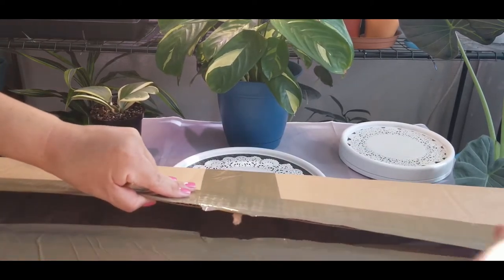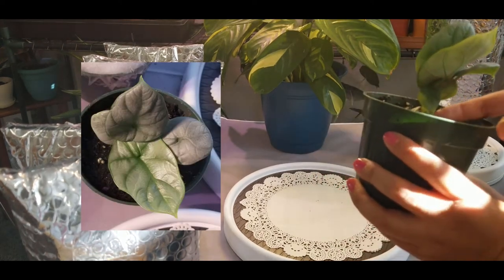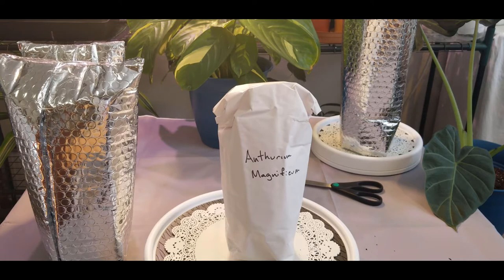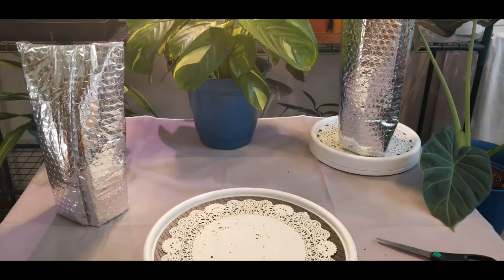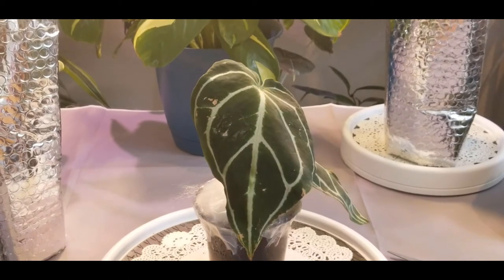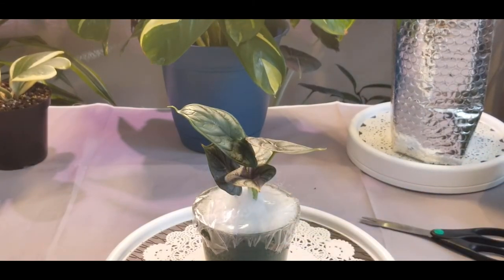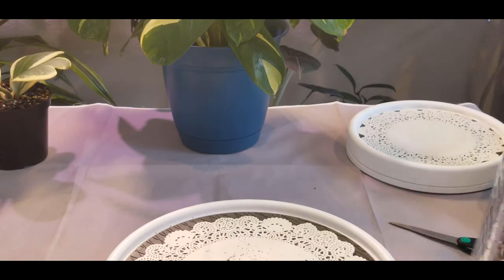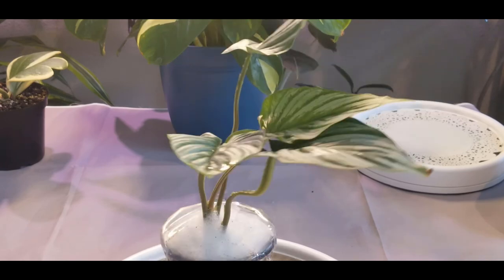Canopy Plant Co. - My Biggest Plant Haul Ever !!!!! Rare Aroid Plants Unboxing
I share with you the many Aroid plants I purchased from a plant nursery in New Orleans called Canopy Plant Co. 🙈🙉🙊💖  This plant haul is the biggest ever!